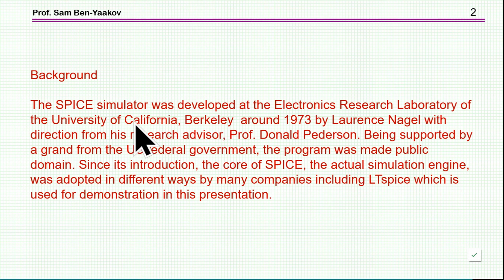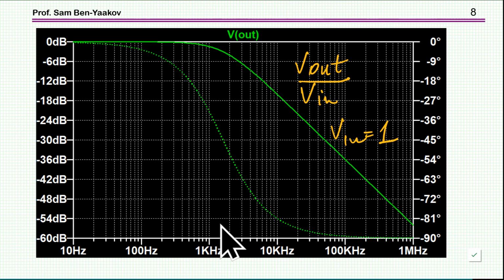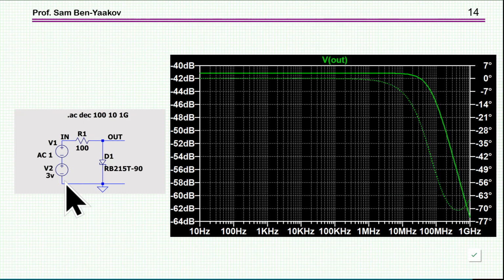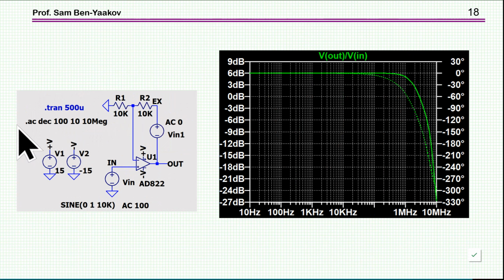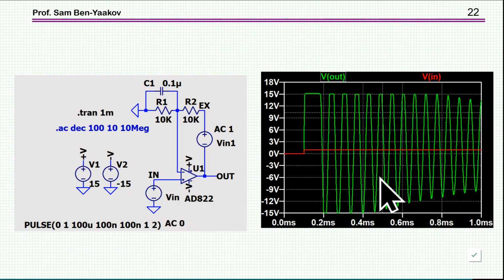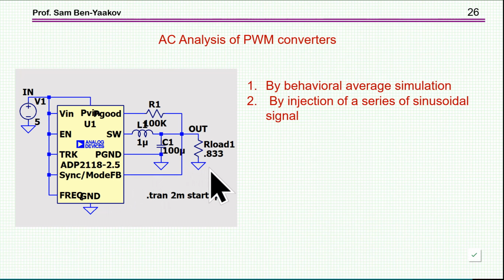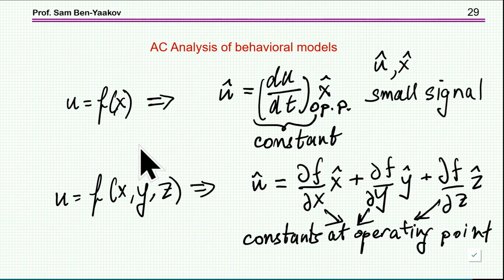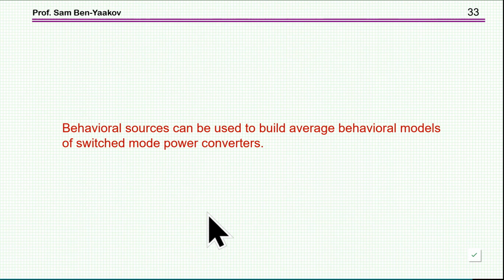AC Analysis (small signal) in SPICE (LTspice)